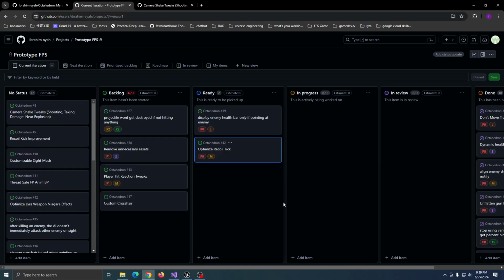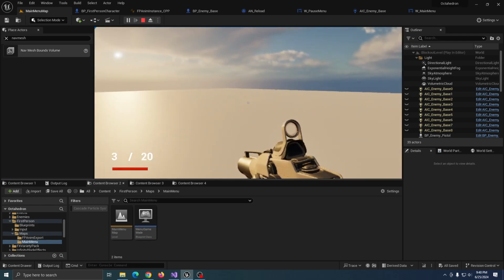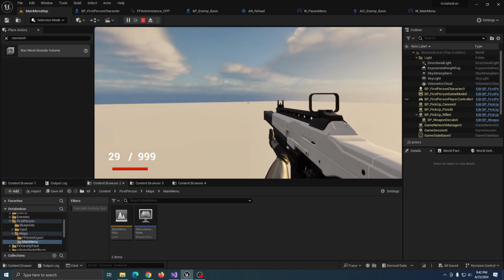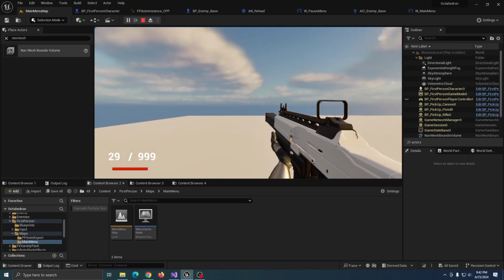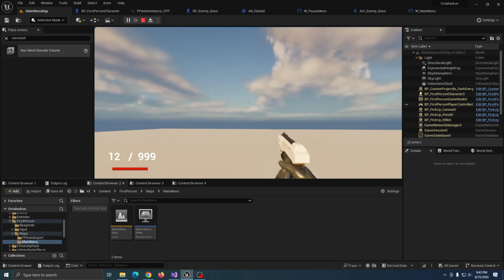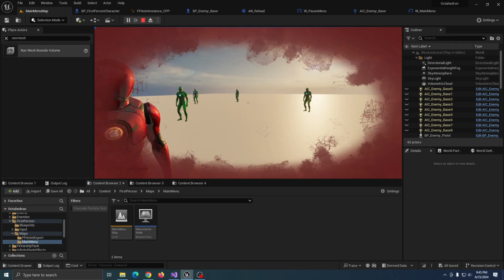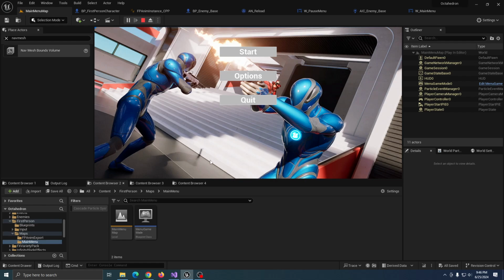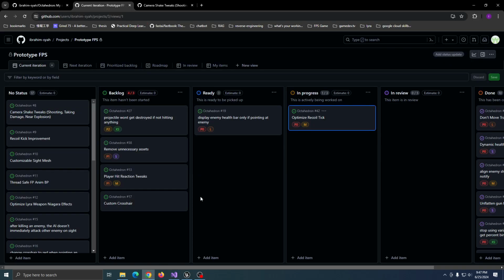6 Months of Learning Unreal Engine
Just another Zoomer who discovered @PirateSoftware on their YouTube feed and decided to pick up game development.